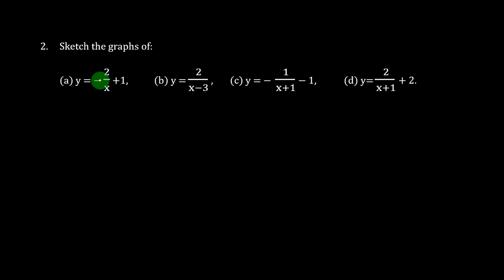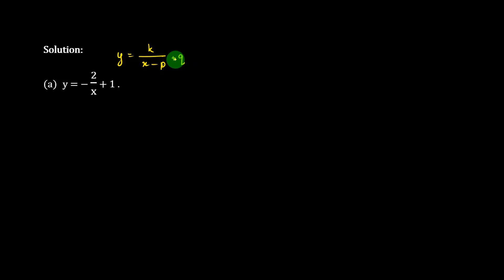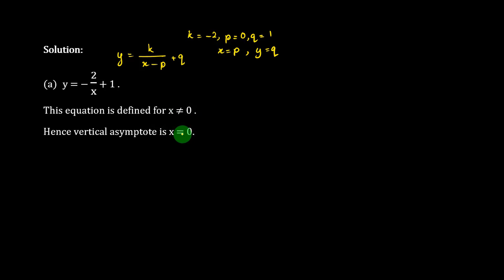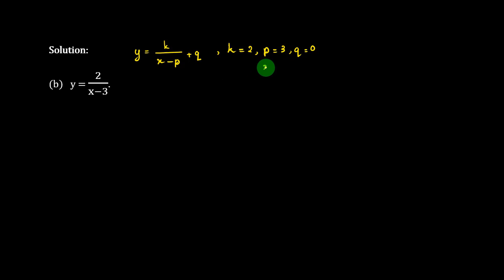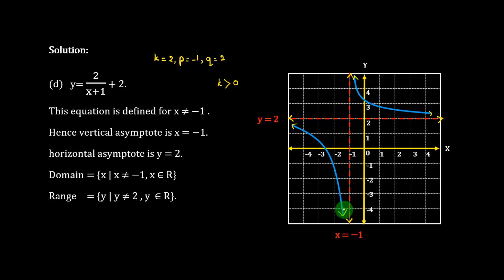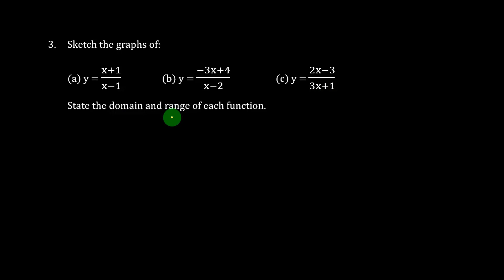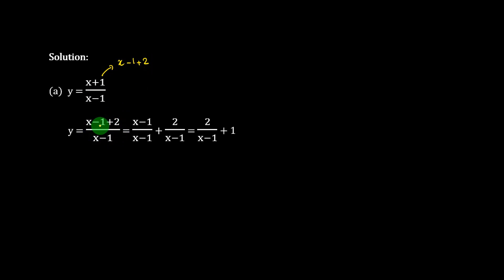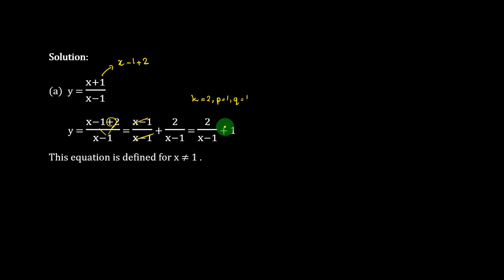Grade 10, Maths, Chapter 4, Part 19